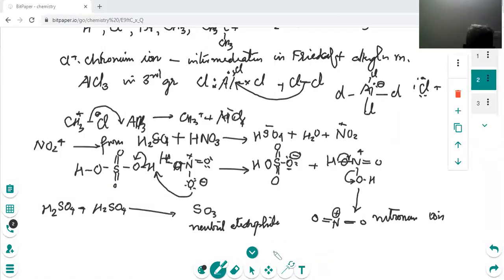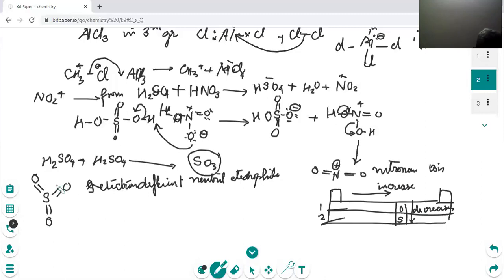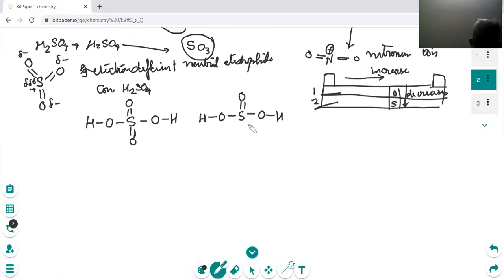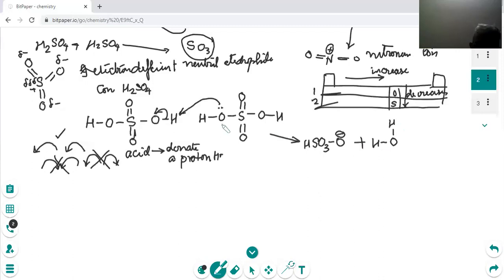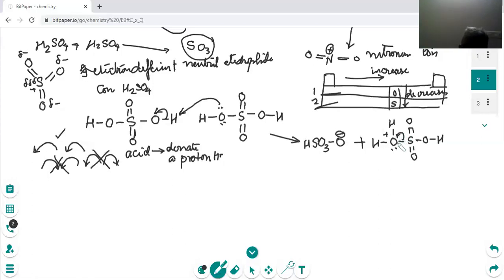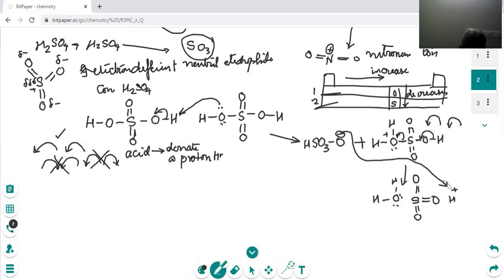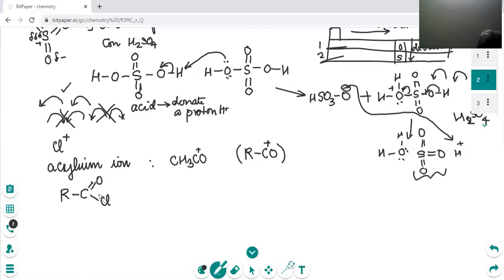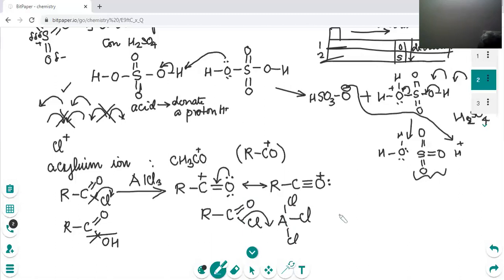organic chemistry L4 electrophiles2